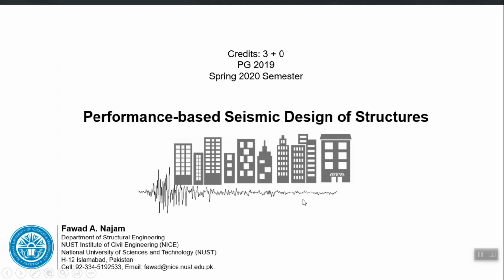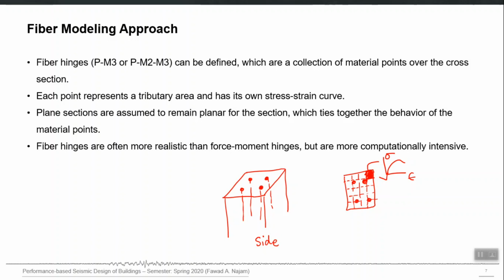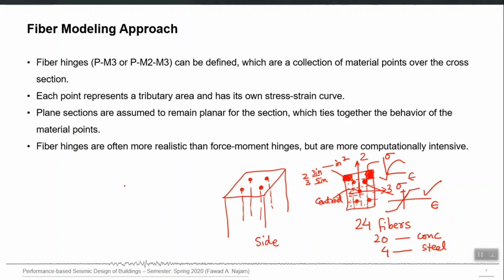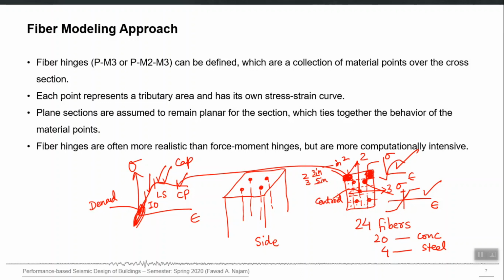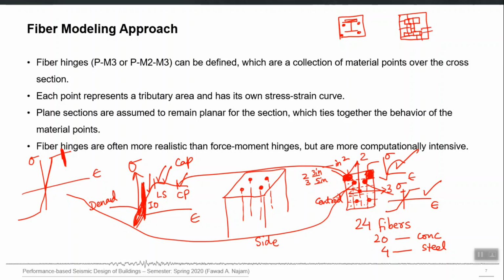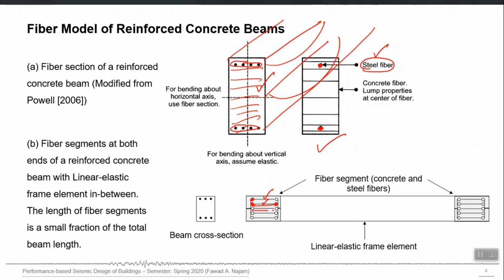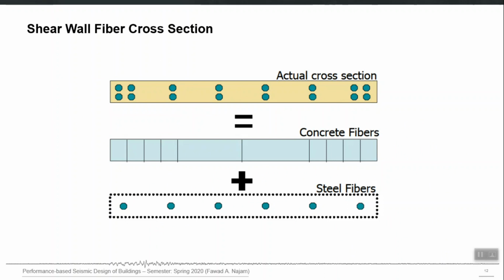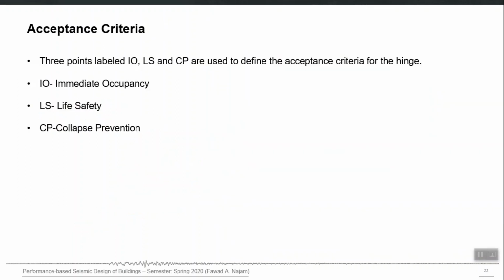81 - Nonlinear Structural Modeling - Part 16 - Fiber Modeling of RC Columns and Shear Walls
Fiber Modeling of RC Columns and Shear Walls